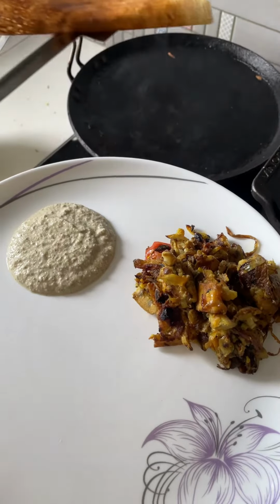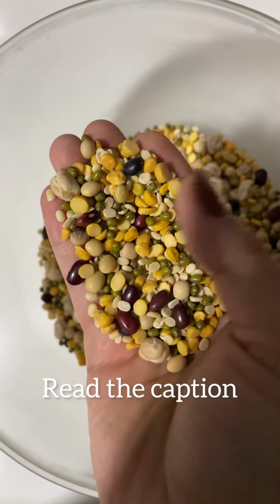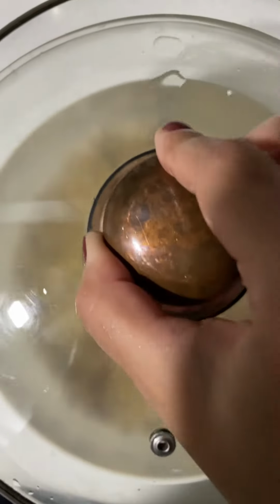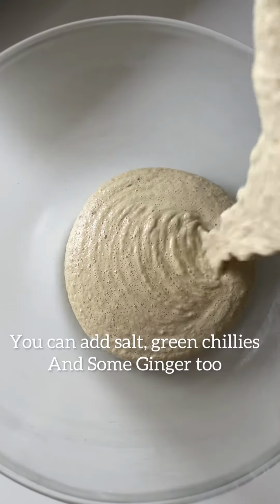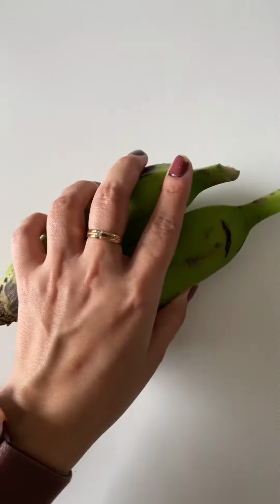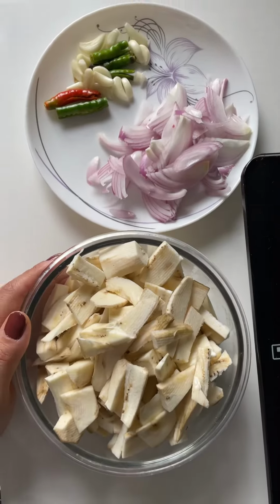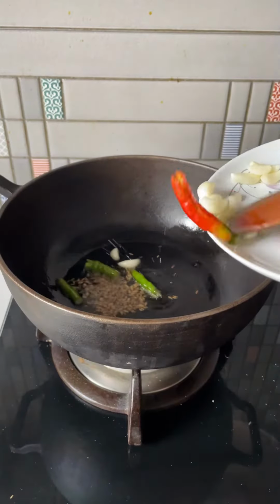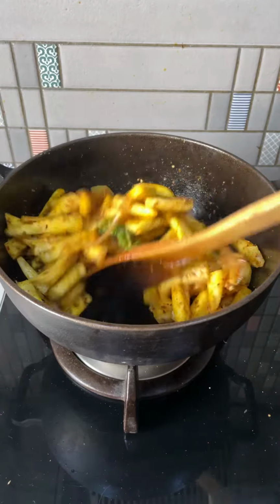High protein dosa with raw banana bhaji